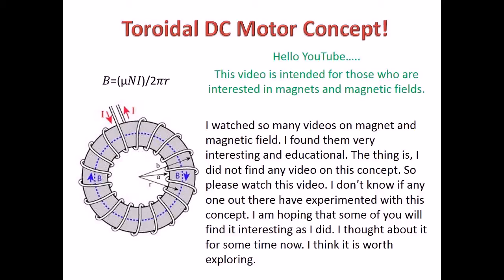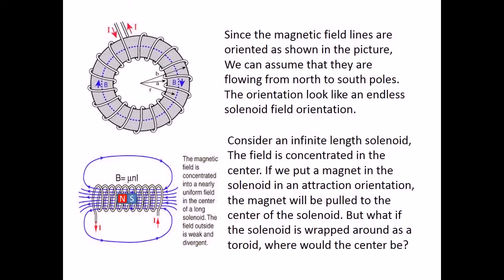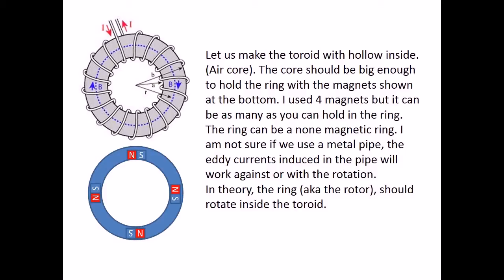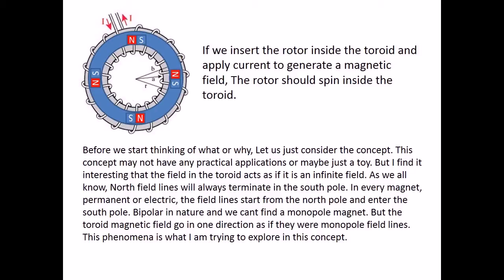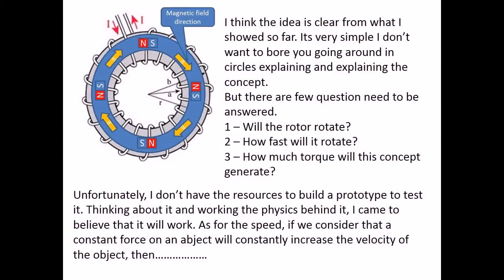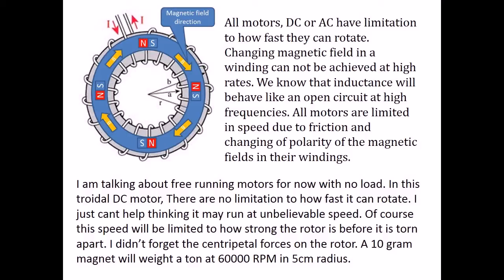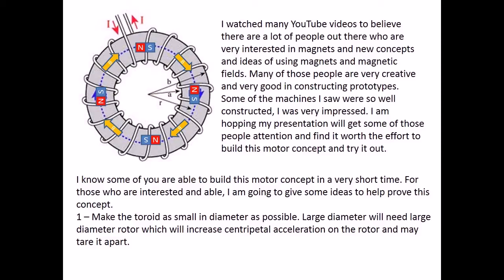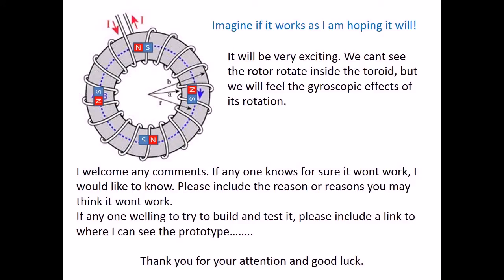Toroidal DC Motor Concept